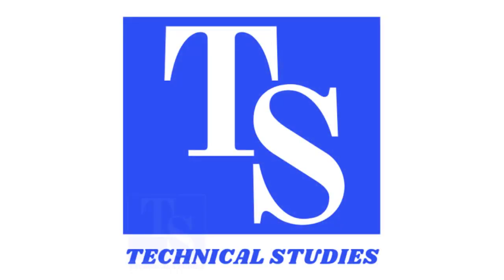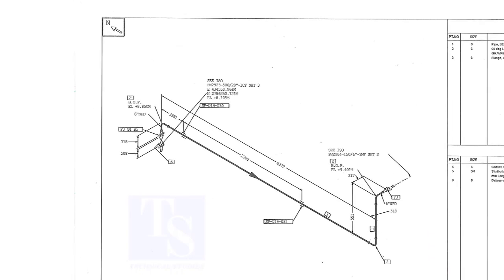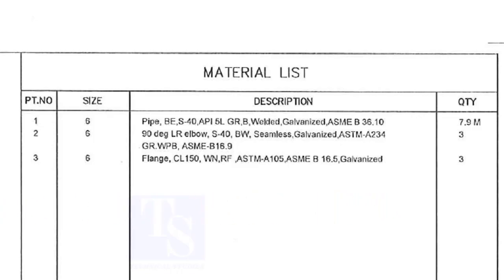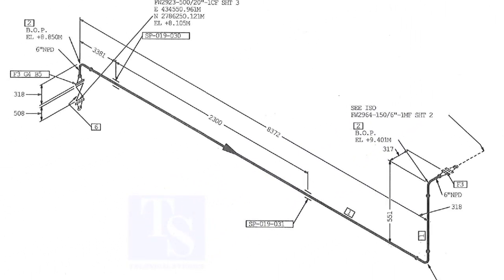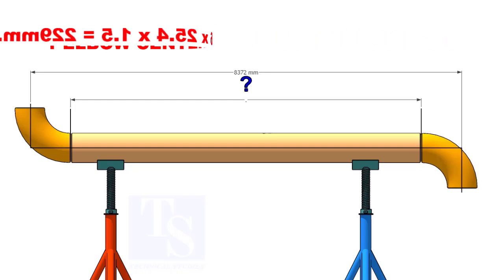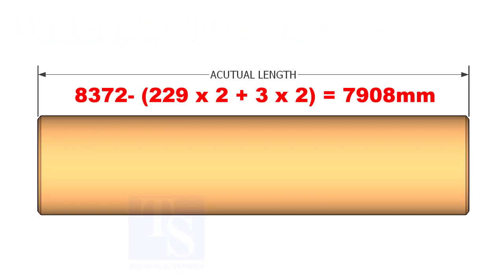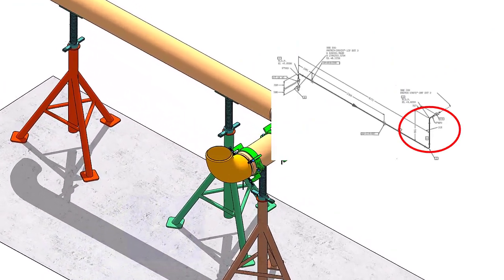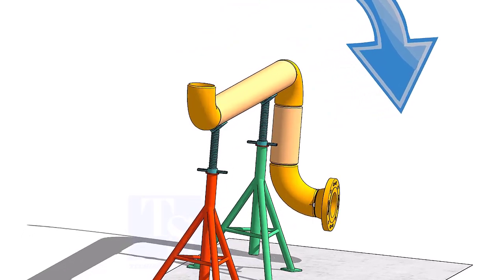How to fabricate a pipe spool from Isometric drawing tutorial. piping tips and tricks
Learn to read a piping isometric drawing and learn how to fabricate a pipe spool. @technicalstudies.
FOR PDF
1 Elbow Radius Chart